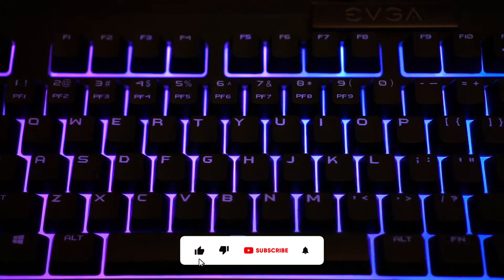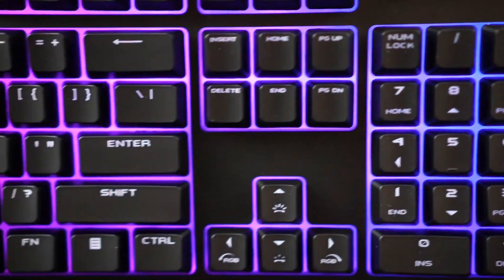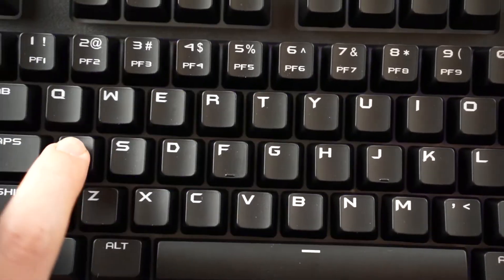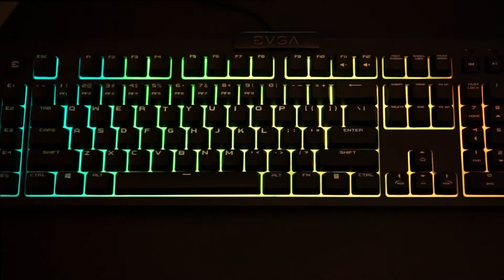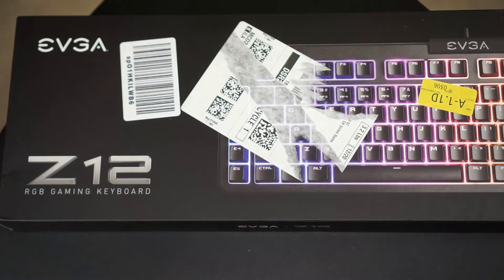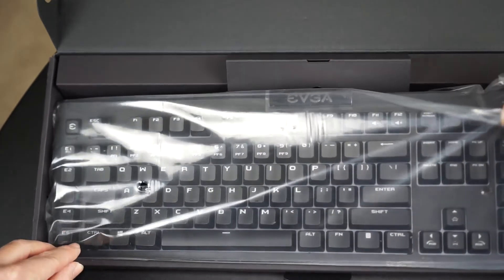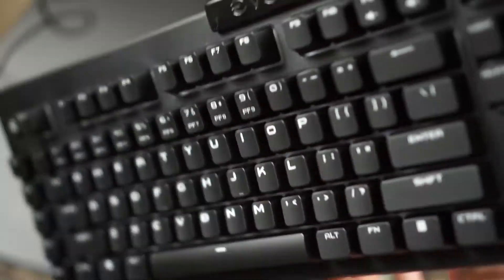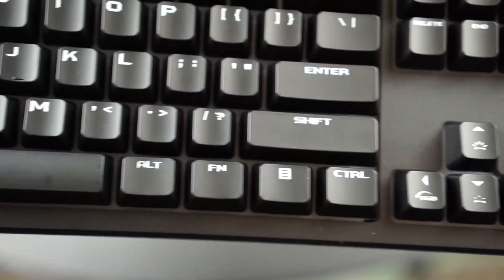EVGA Z12 RGB Gaming Keyboard 🌈🌈⌨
We demo the sweet RGB display and unbox our new keyboard!

In short: great build quality, deep keystrokes, and lighting for $20. I would buy this over a generic entry level mechanical keyboard. I game on a Razer Cynosa Pro and was surprised the EVGA feels more substantial and has a nice braided cable.

0:00 RGB Demo
1:57 Lights off RGB Demo
2:15 Unbox and first impressions